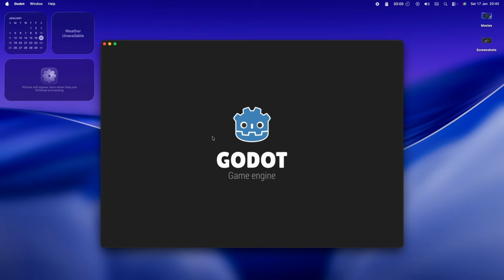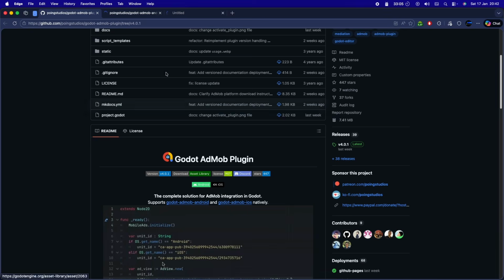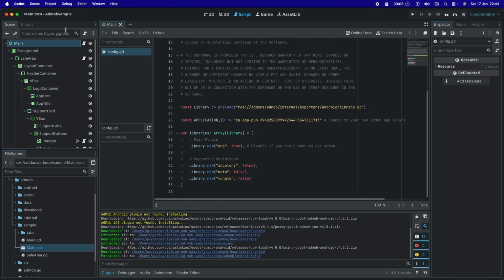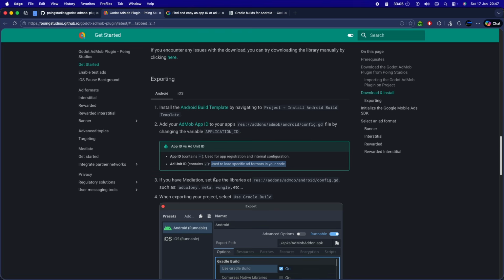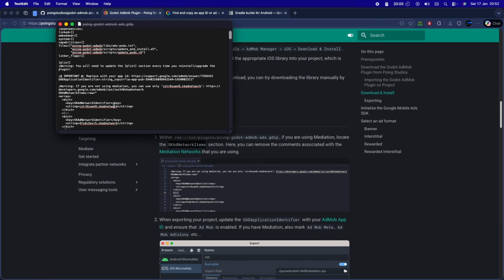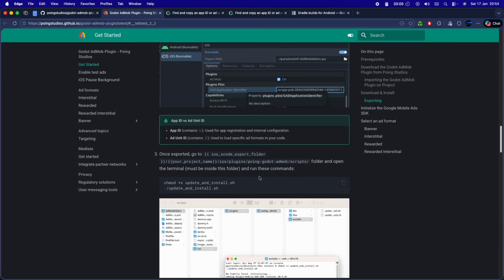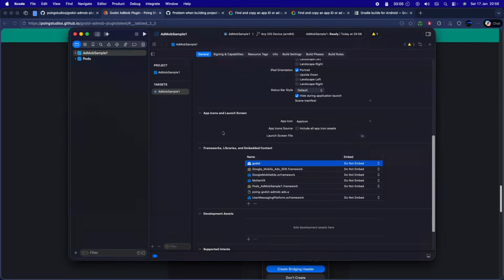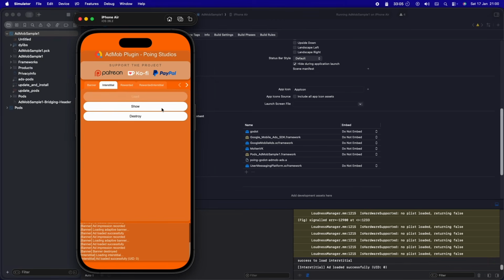(NEW 2026) AdMob Plugin for Godot v4.2+ | Android & iOS Tutorial | v4.0.1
Welcome to the latest update of the AdMob Plugin for Godot Engine!

🔗 Useful Links:
Repositories:

Music Licenses:

0:00 - •
3:46 - •
8:56 - •
12:30 - •
16:31 - •